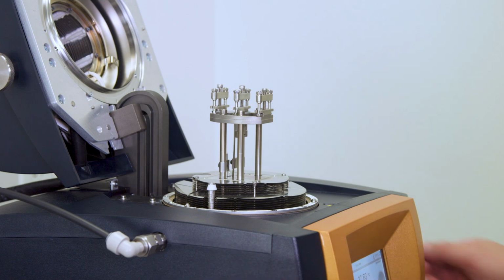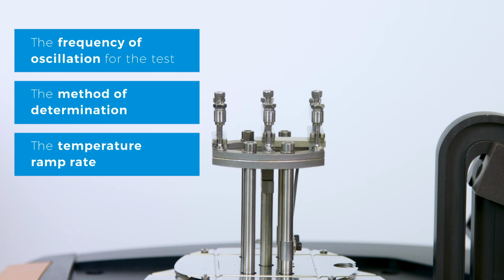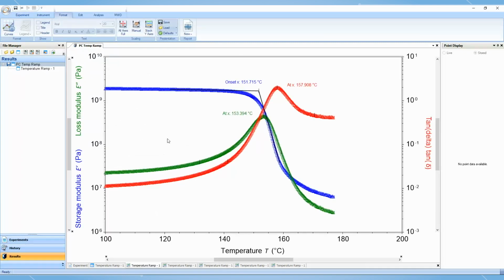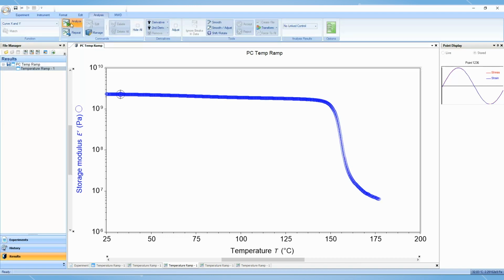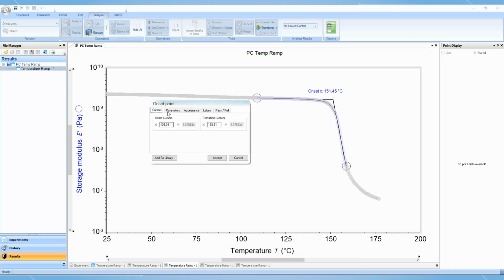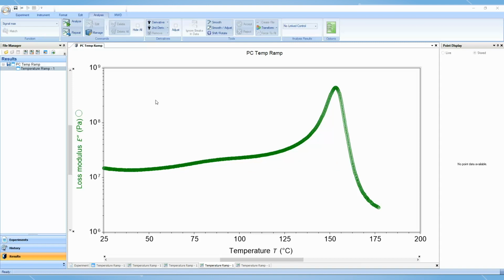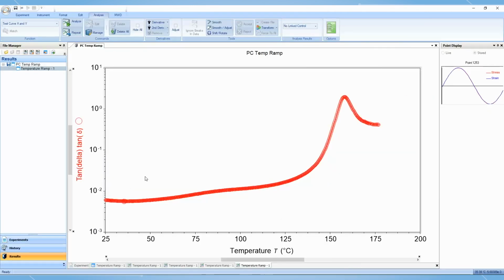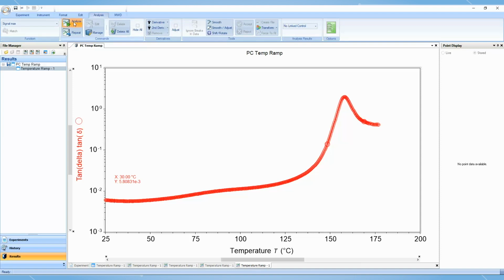Glass Transition Temperature Ramp Analysis on the Discovery DMA 850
In this TA Tech Tip, we review proper steps for an accurate glass transition temperature ramp analysis when using a Discovery DMA 850.